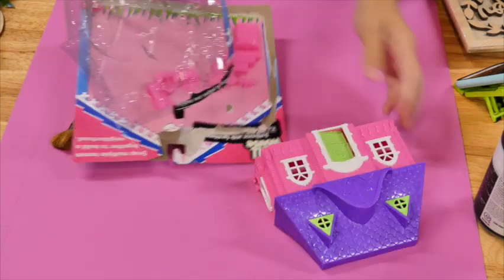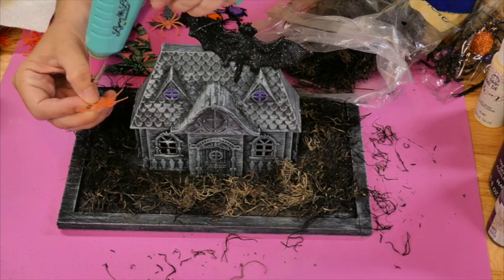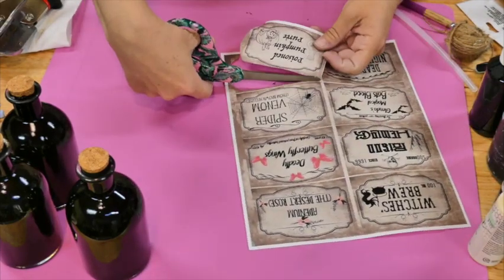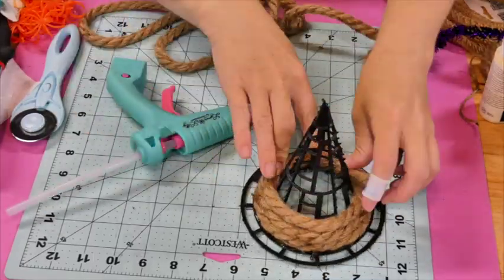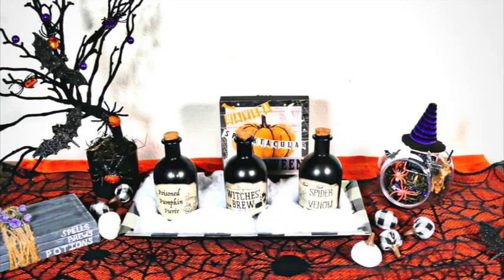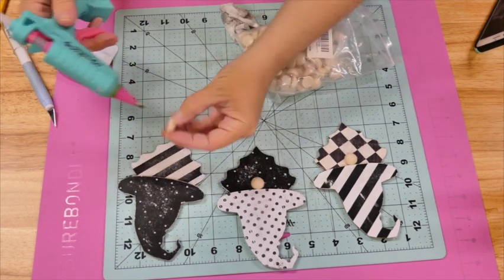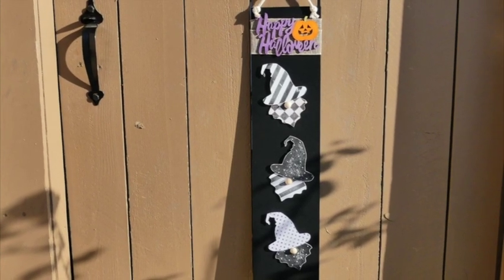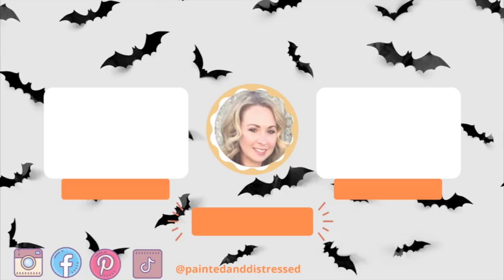WITCH THEMED HALLOWEEN DECOR USING DOLLAR TREE SUPPLIES | VINTAGE DIY'S | PART 1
Hey everyone!  It's spooky season and we're making some fun witch themed halloween decor using Dollar Tree supplies! This is part 1 of my 2 part Halloween series. I hope you enjoy!

Follow me on all the things! Hint: They're all paintedanddistressed 😂

Hiipoo heat transfer paper mat

Hiipoo waterslide decals

Surebonder detail tip cordless glue gun

Mini crafting iron (similar to mine)

Mini iron I have (cheaper at Walmart)

Heat gun similar to mine

Paint pens

Apple Barrel Paints

Chalk Paint

Wood beads

Half wood beads

Mitre shears